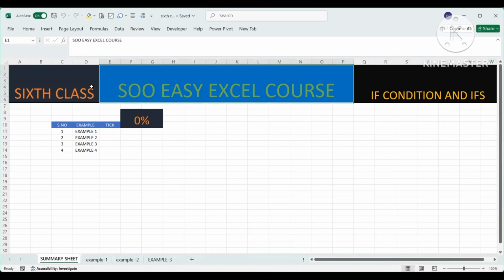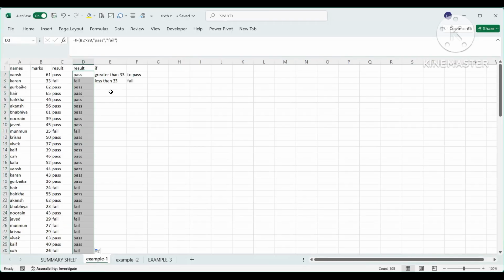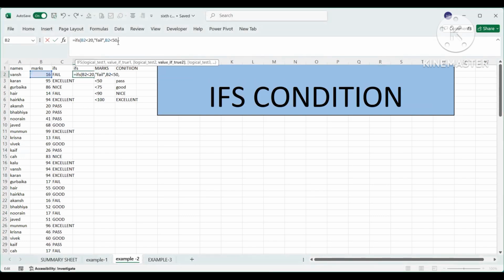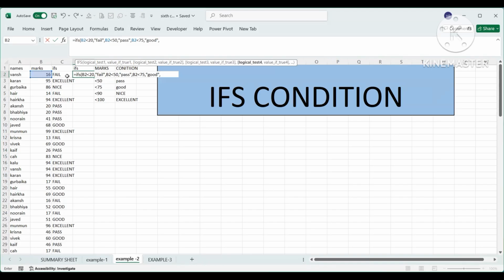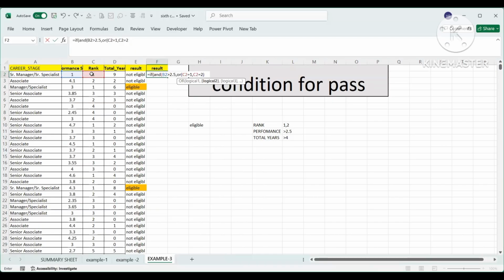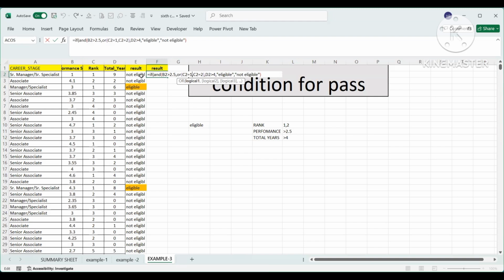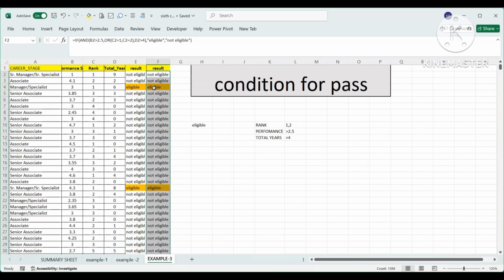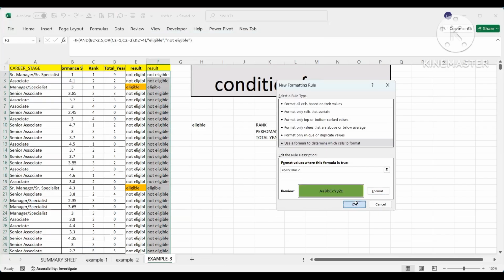sixth video condition of ifs & if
today we all are talking about ifs & if condition
1.) how to check result he is pass or fail
2.) how to check result with save time
3.) what is the condition of pass & fail